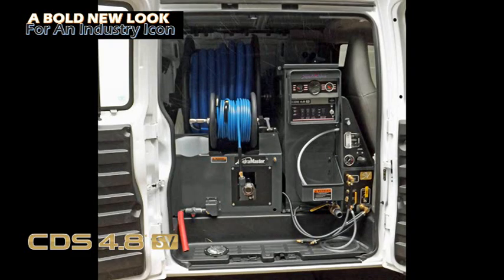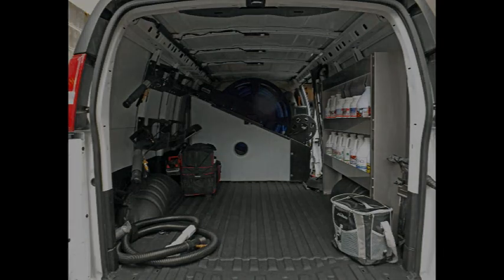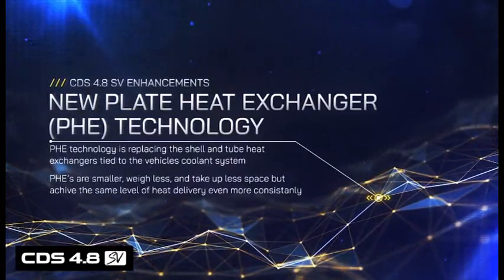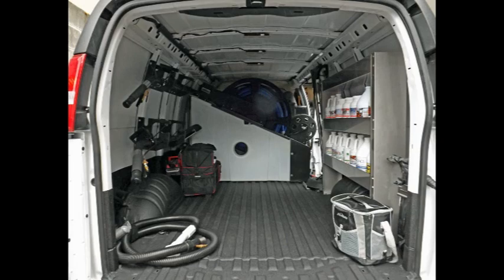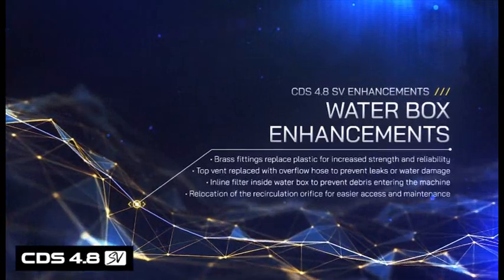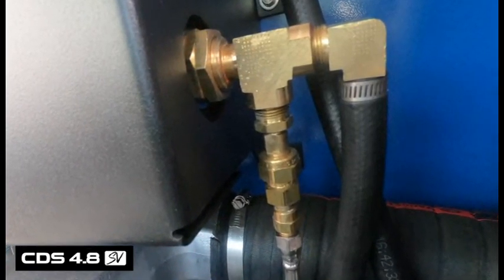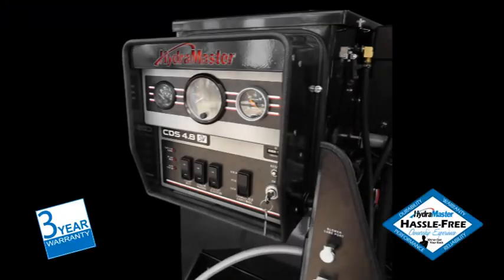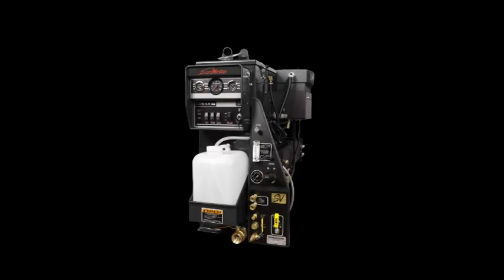An industry icon gets a new look and an expanded installation platform - the HydraMaster CDS 4.8SV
Learn about the new look, the expanded installation platform, and all of the product enhancements (including 500+CFM of Vacuum!) for the CDS 4.8SV Direct Drive Truckmount.